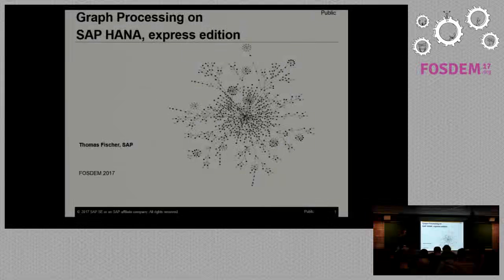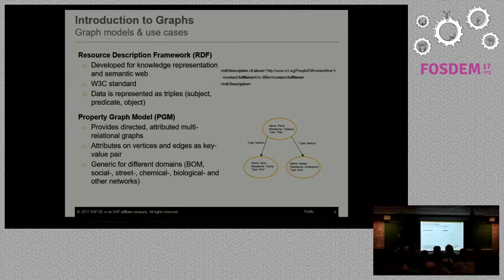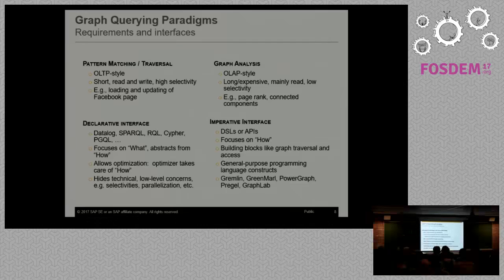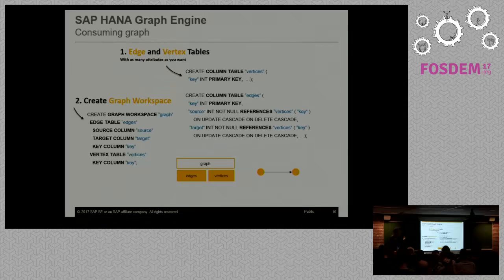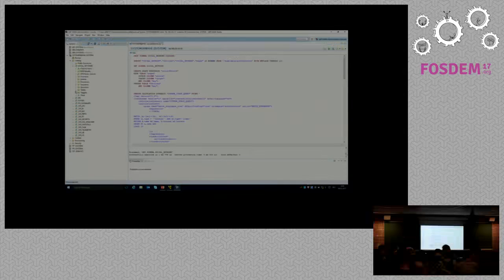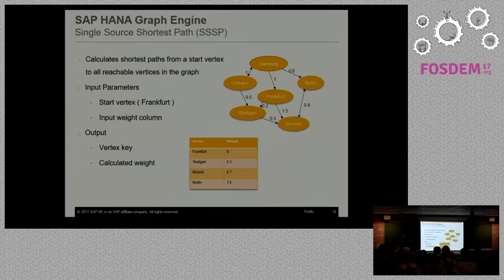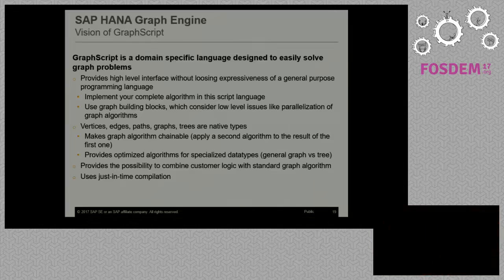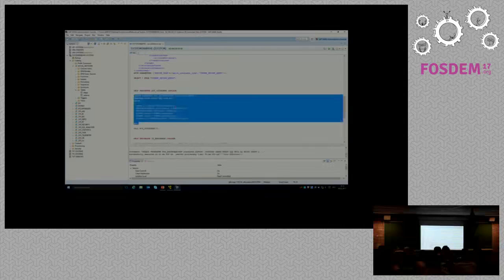FOSDEM 2017 - Graph Processing on SAP HANA, express edition.mp4